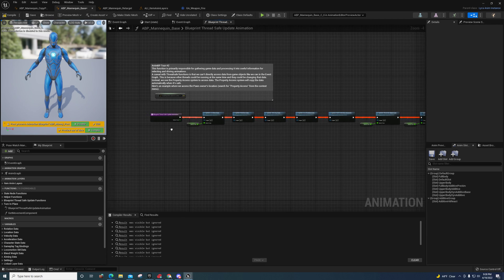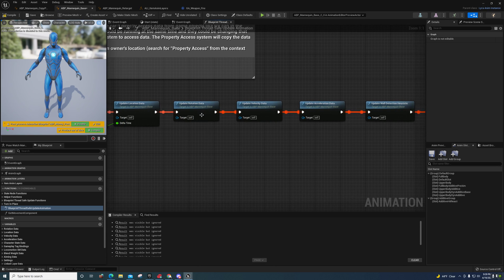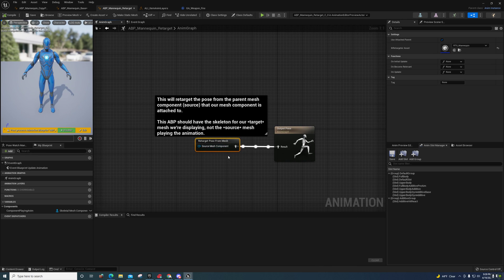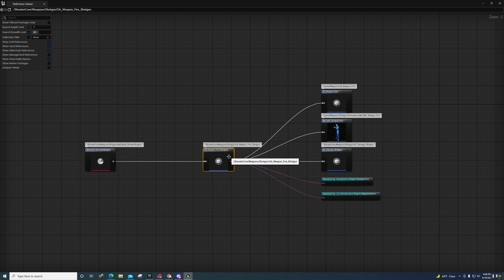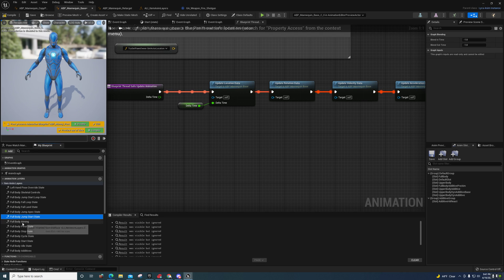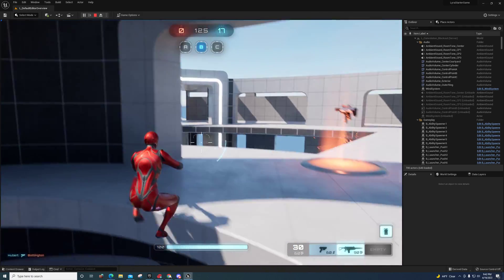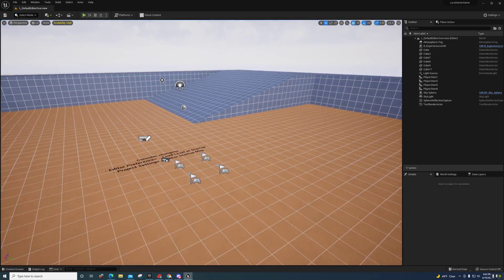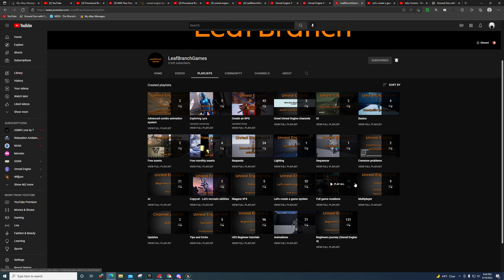Unreal Engine 5 - Lyra Animation System (My Thoughts)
Check out my Discord channel: Check Information Page For Discord Link.

I personally think this is the most Sophisticated/Professional projects I have seen Unreal release to date.